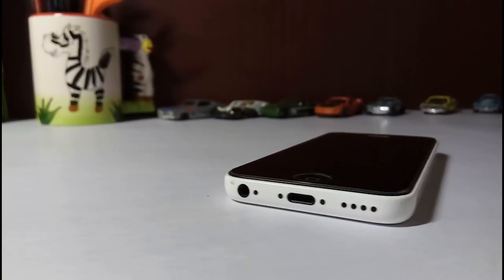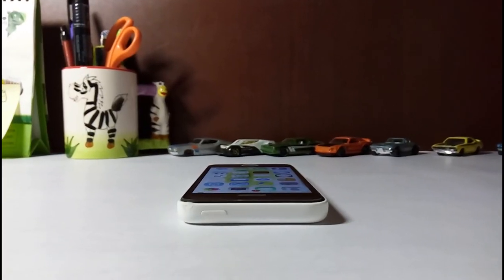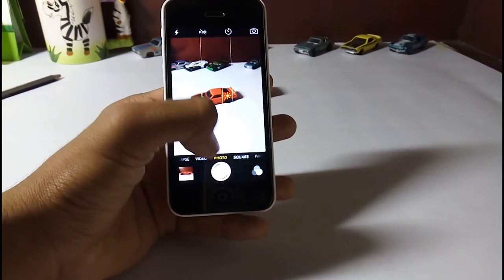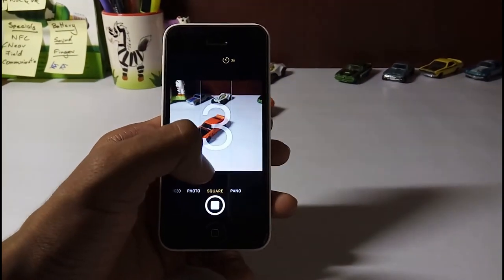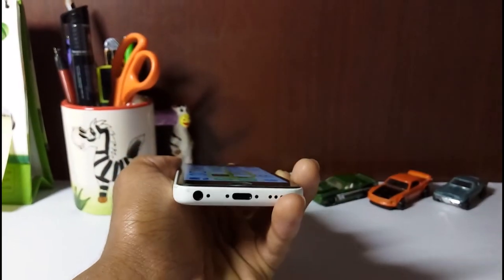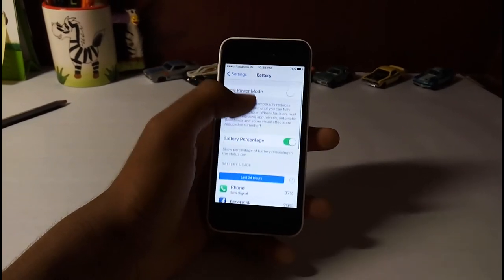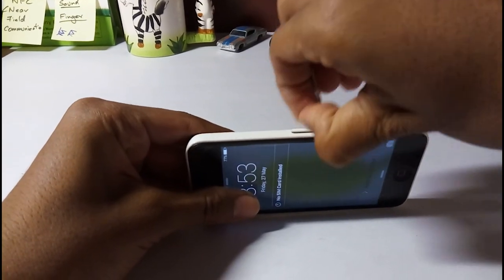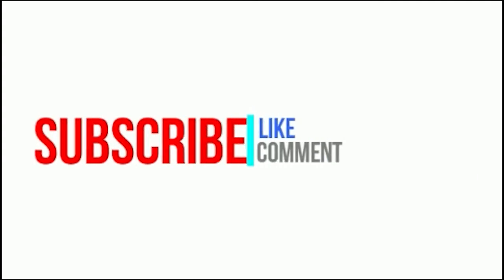Specifications,Review & After-use Of iPhone 5C with ios(9.3.2)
This is the first video from TECHMONK. It is a full review and afteruse of the iphone 5C  with ios 9.3.2.
Join us on G+: techmonk16